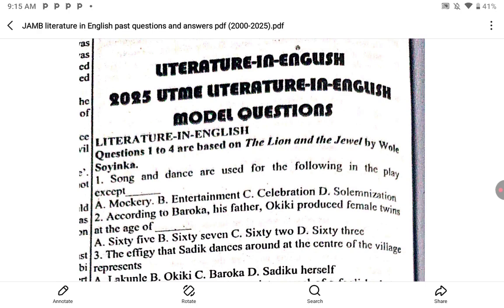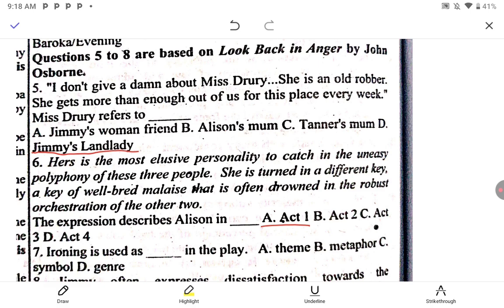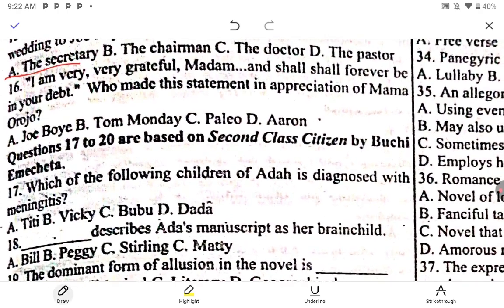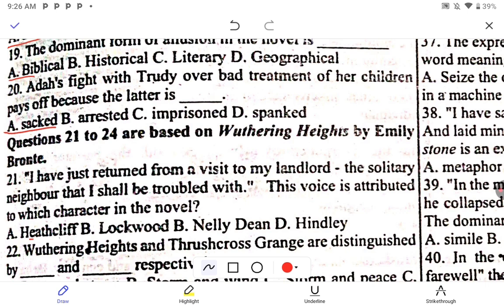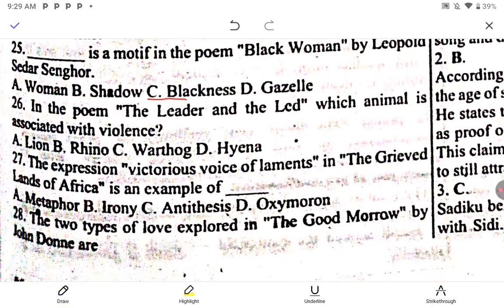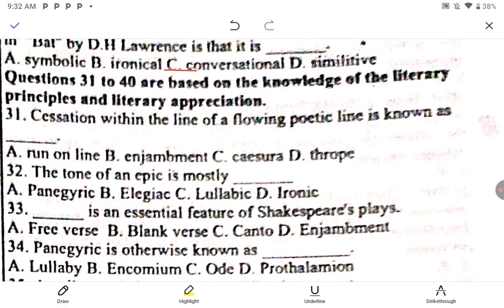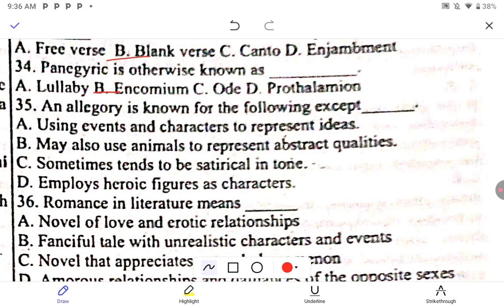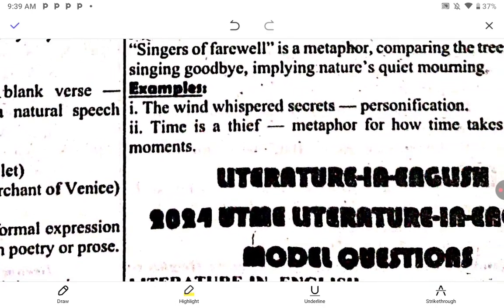JAMB Literature in English past questions and answers PDF download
2025 jamb Literature in English past questions and answers Reading class.